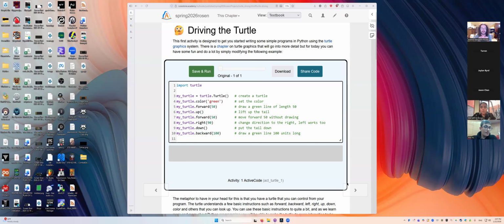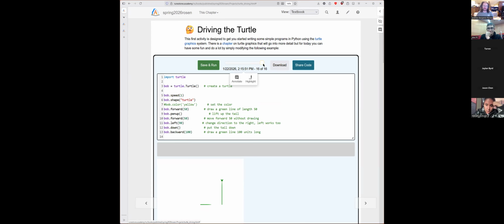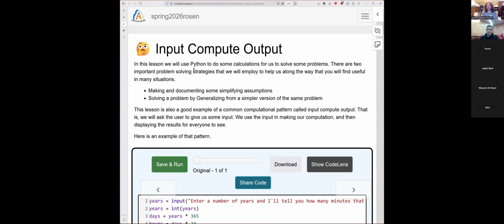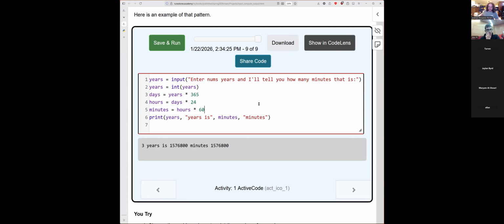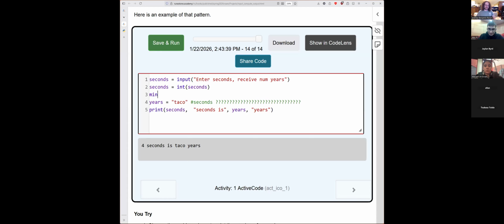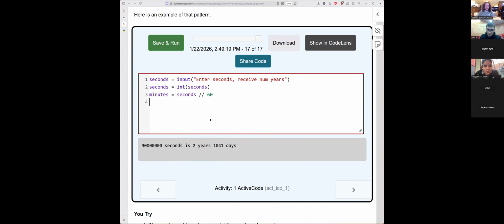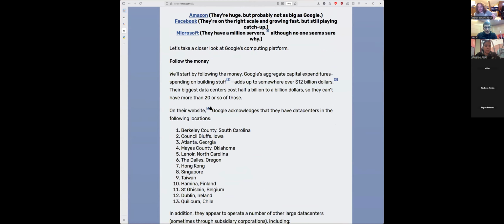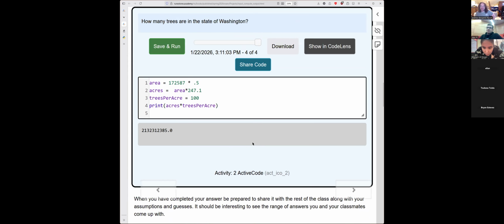Lecture 4: Turtles, Years to Seconds, Seconds to Years, Wild Guesses